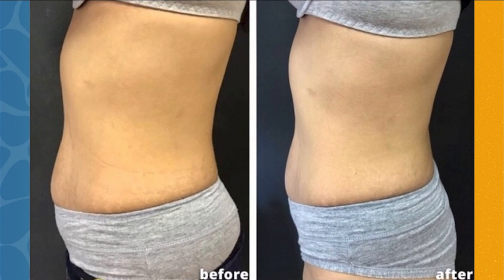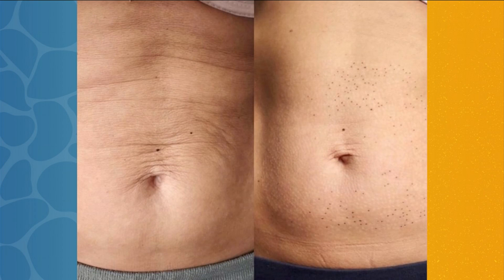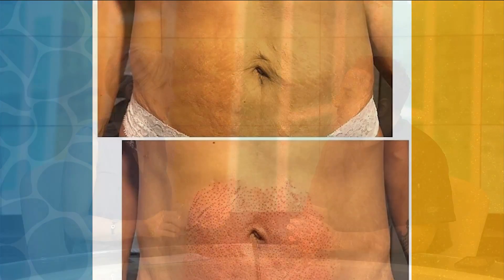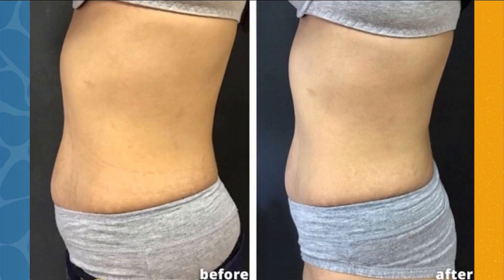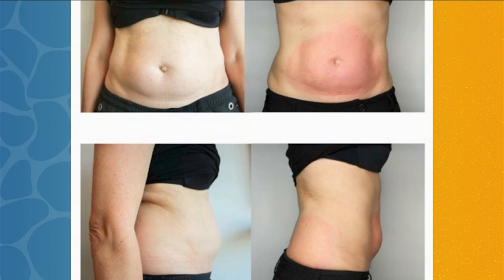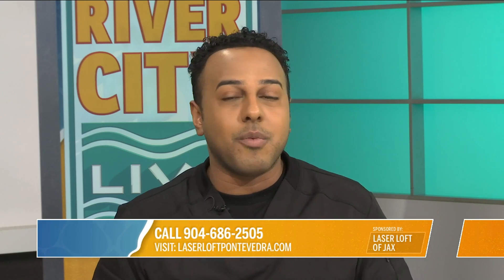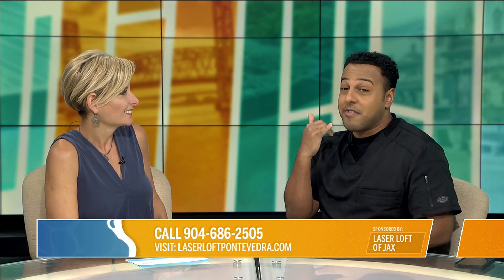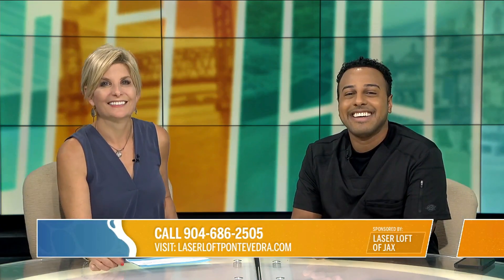Get Rid of Belly Fat at Laser Loft | River City Live